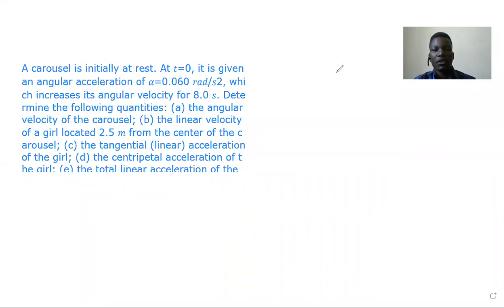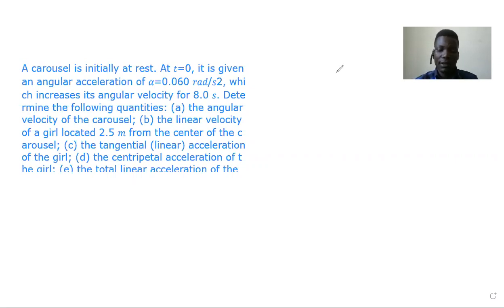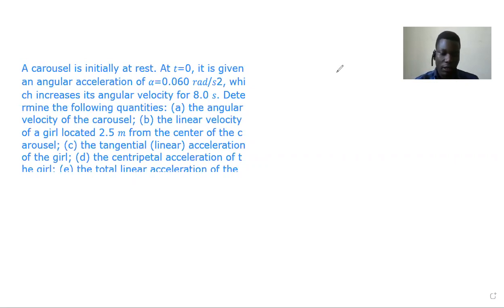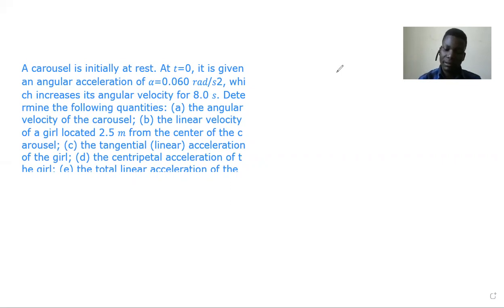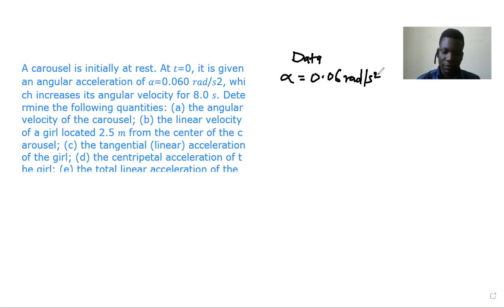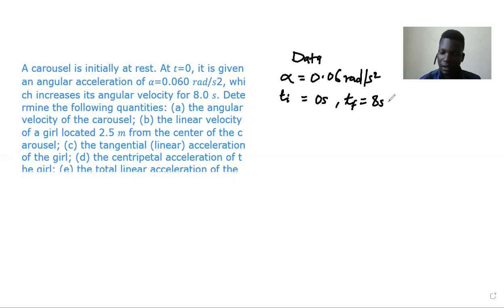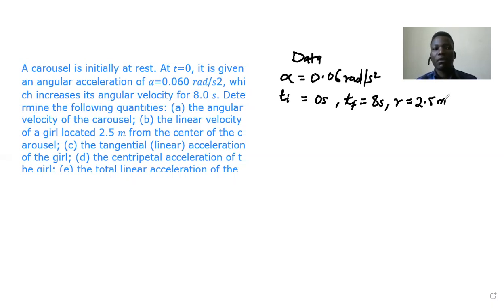A carousel is initially at rest. [CIRCULAR MOTION]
A carousel is intially at rest. at t=0, it is given an angular acceleration of a=0.06rad/s^2, which increases it's angular velocity for 8s.

Par Excellence Tutorials